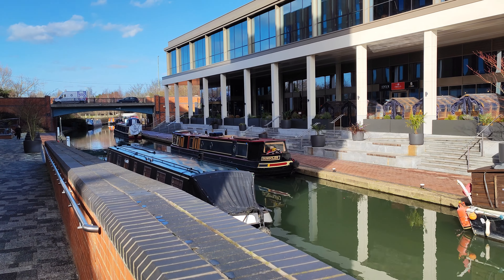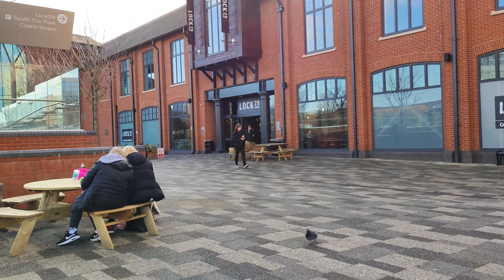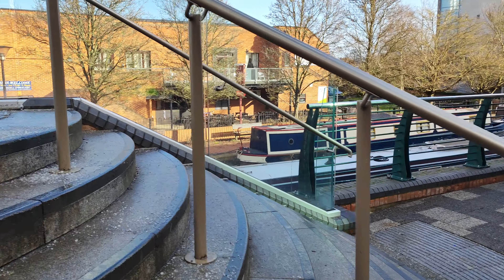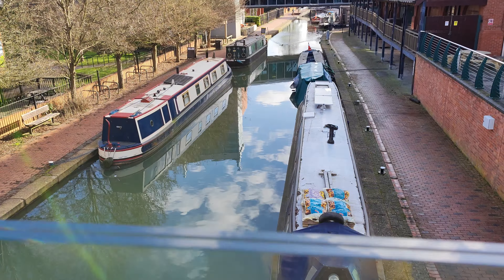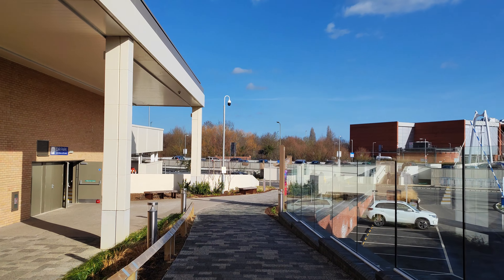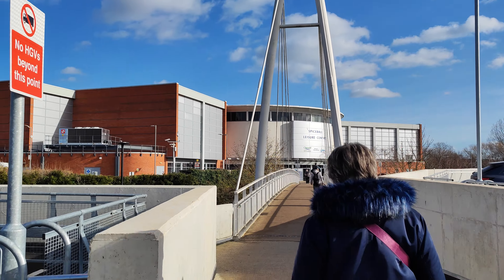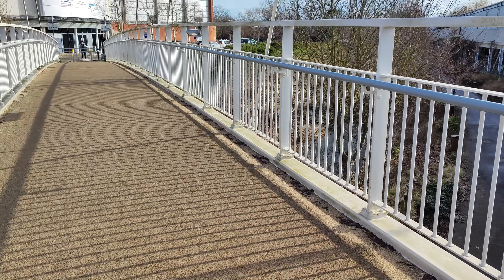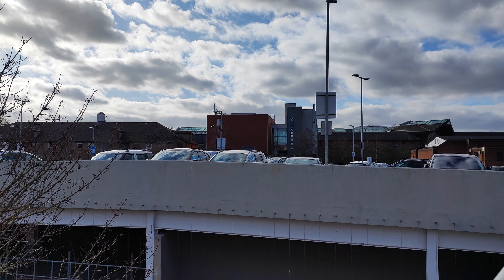2023.02.09 *3 Lovely 7.7km ramble round Banbury - Oxford Canal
Irene and Dave enjoy a lovely 7.7km ramble round Banbury and the Oxford Canal